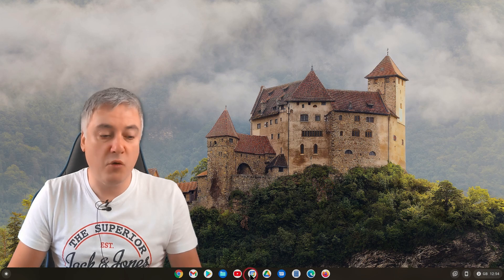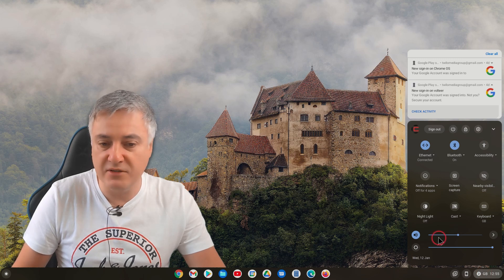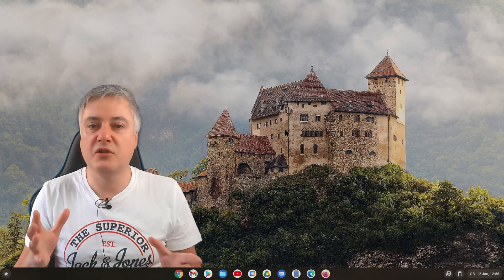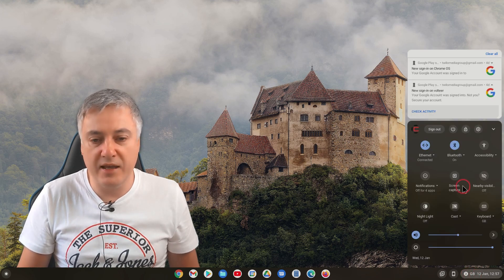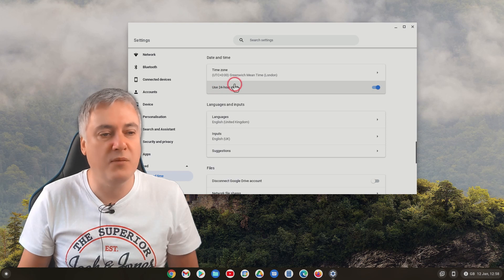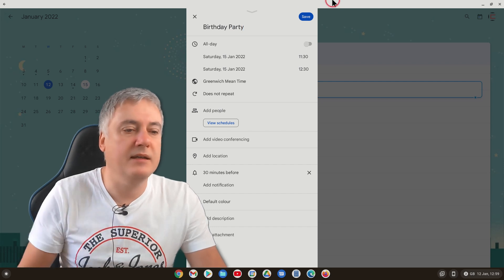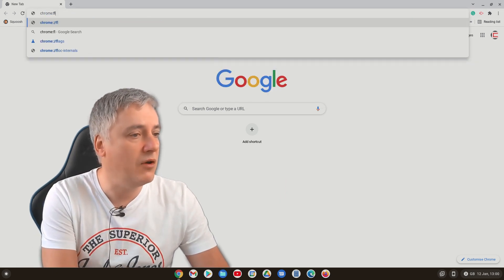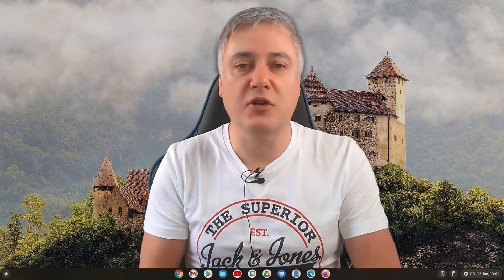Chrome OS 97 gives you access to a calendar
The one thing that has been missing from Chrome OS is a built-in calendar. Not being able to click at the bottom right of your desktop to find a calendar has been frustrating. The good news is, you now have access to a calendar on your Chromebook thanks to the Chrome OS 97 update.

To add the calendar you need to enable a flag, but you can do this whilst keeping your Chromebook or Chromebox in the stable channel. Chrome OS flags are easy to use and there isn't anything you need to be worried about when using these flags.

To find out how to add a calendar to your Chromebook. Watch this video and I'll show you every step you need to take.